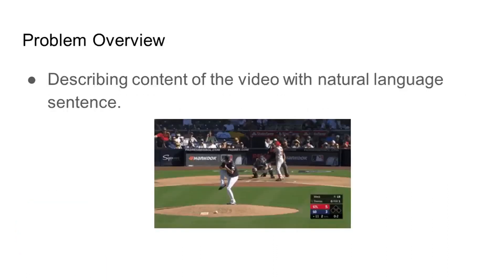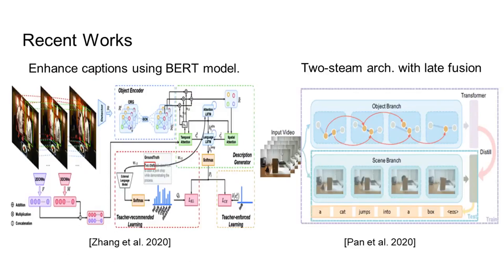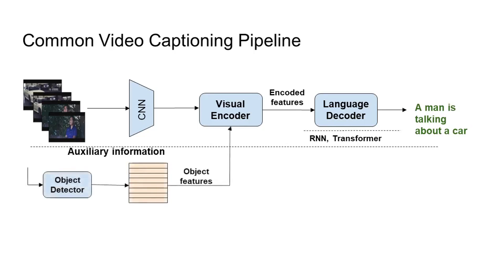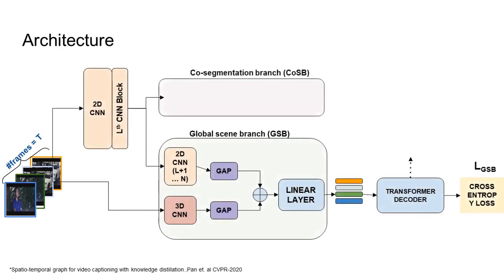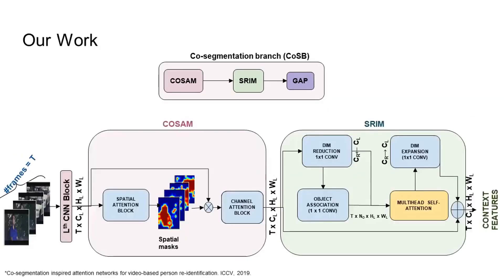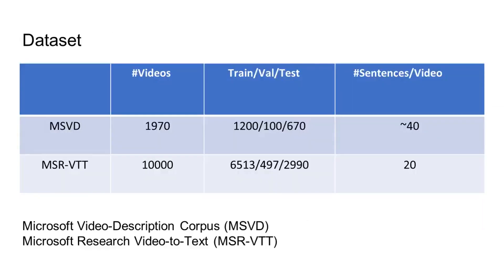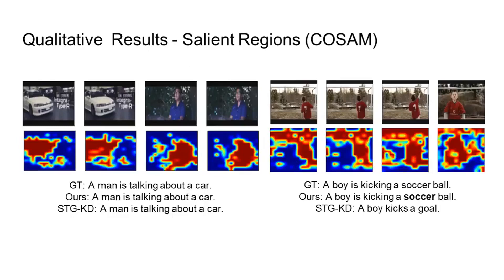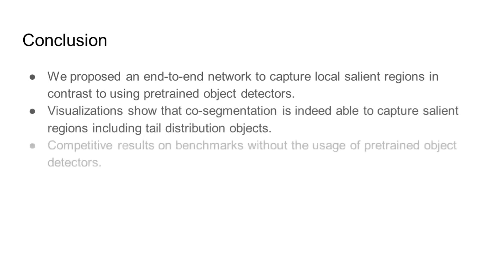Co-Segmentation Aided Two-Stream Architecture for Video Captioning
Authors: Jayesh A Vaidya (Indian Institute of Technology, Madras)*; Arulkumar Subramaniam (Indian Institute of Technology Madras); Anurag Mittal (Indian Institute of Technology Madras) Description: The goal of video captioning is to generate captions for a video by understanding visual and temporal cues. A general video captioning model consists of an Encoder-Decoder framework where Encoder generally captures the visual and temporal information while the decoder generates captions. Recent works have incorporated object-level information into the Encoder by a pretrained off-the-shelf object detector, significantly improving performance. However, using an object detector comes with the following downsides: 1) object detectors may not exhaustively capture all the object categories. 2) In a realistic setting, the performance may be influenced by the domain gap between the object detector and the visual-captioning dataset. To remedy this, we argue that using an external object detector could be eliminated if the model is equipped with the capability of automatically finding salient regions. To achieve this, we propose a novel architecture that learns to attend to salient regions such as objects, persons automatically using a co-segmentation inspired attention module. Then, we utilize a novel salient region interaction module to promote information propagation between salient regions of adjacent frames. Further, we incorporate this salient region-level information into the model using knowledge distillation. We evaluate our model on two benchmark datasets MSR-VTT and MSVD, and show that our model achieves competitive performance without using any object detector.